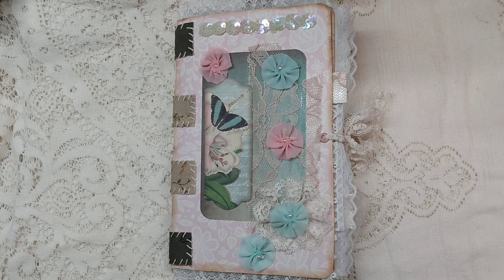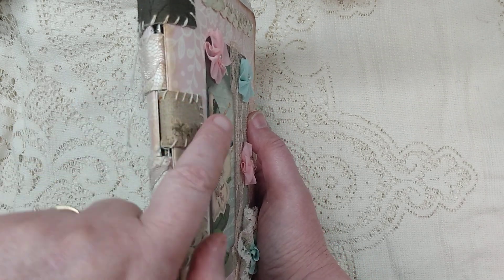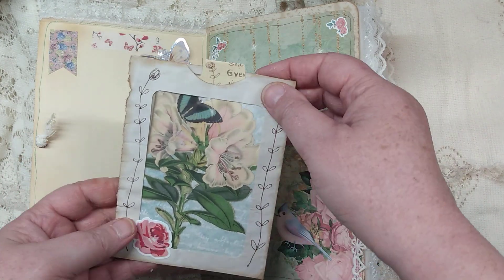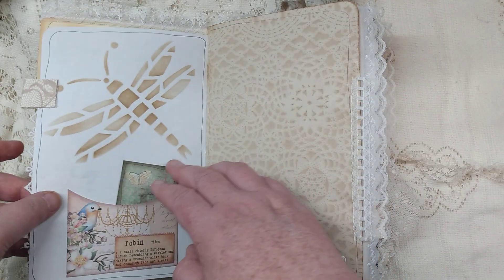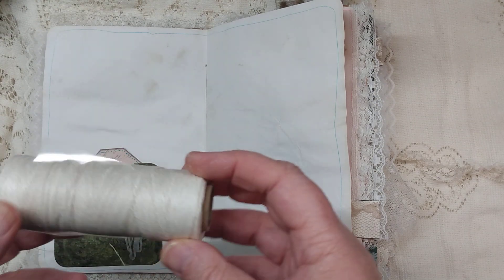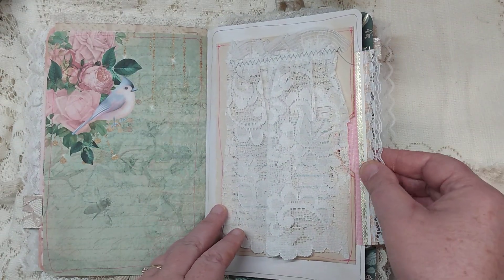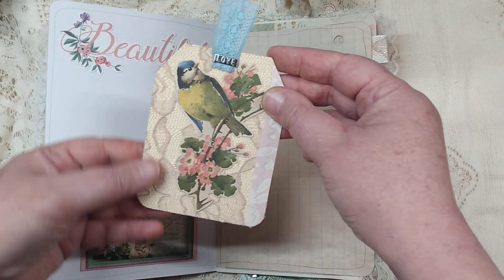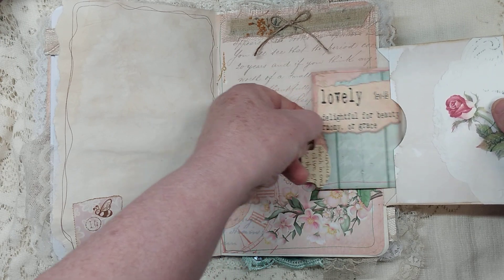"Vintage Shabby Tabby" Tab- Bound Journal by Yvette Quale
My first tab style journal. but not my last! This was so fun to make.

Link to the digital journal kit o used in this journal:

Please do not send journals without reaching out to me through email. I have a few hand-selected artists who will be selling journal supplies through my shop, so do not send any supplies or ephemera unless I have reached out to you about being a supplier.